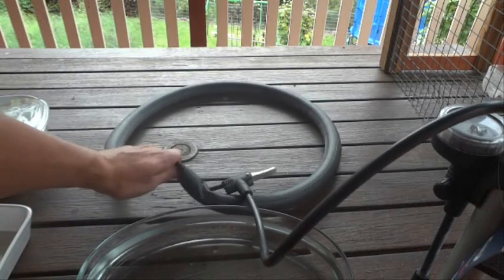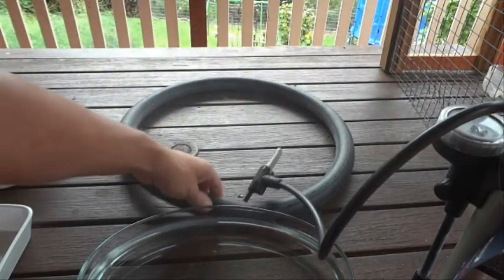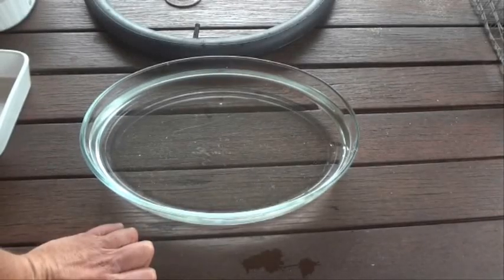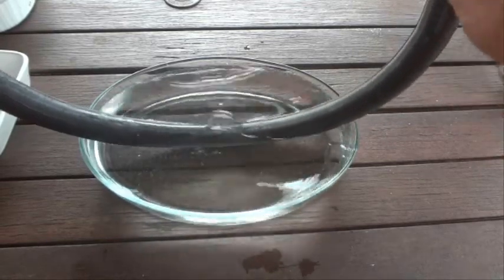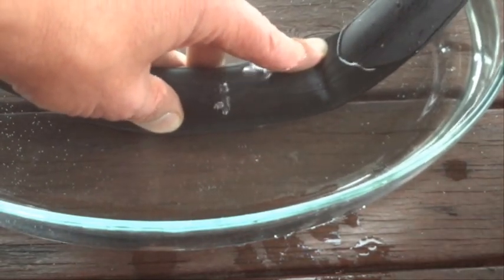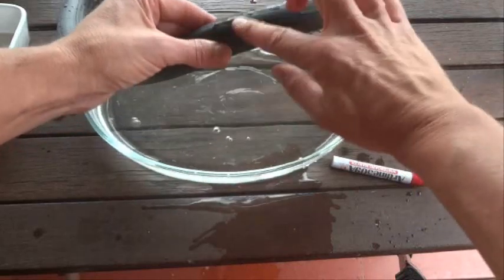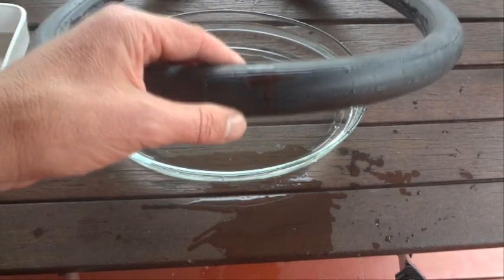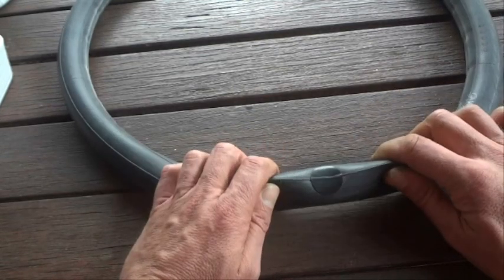How to Find a Hole in a Bicycle Inner Tube - Finding a Bike Tube Hole - DIY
It is easy to find the hole in your bike inner tube, once you know how.  Place the tube in some water and watch for the bubbles to come out of the tube.  Mark the tube where the bubbles are coming from.  Dry the tube and repair with a tube patch.  Simply follow the instructions on the bike repair tube kit, to repair your tube.